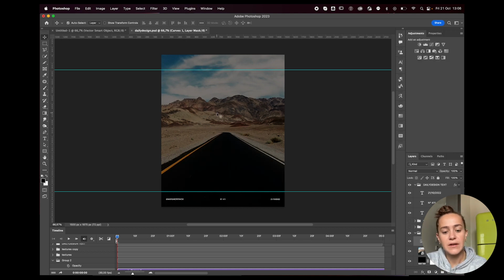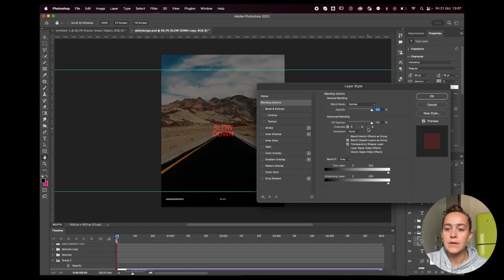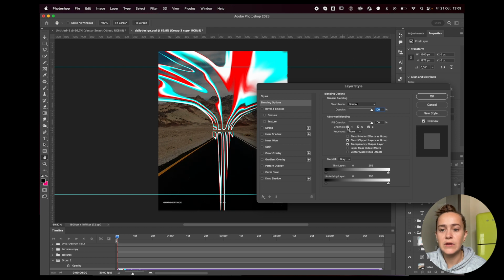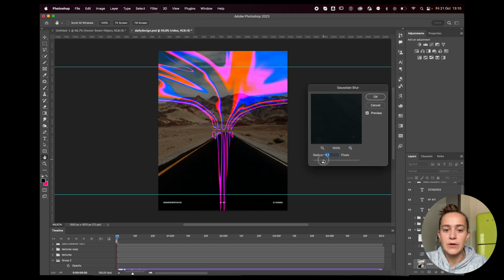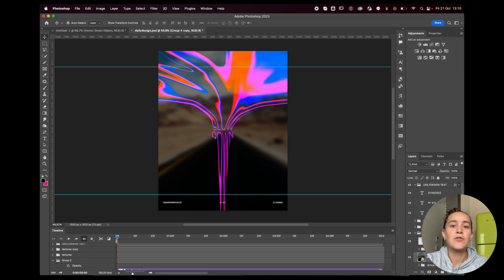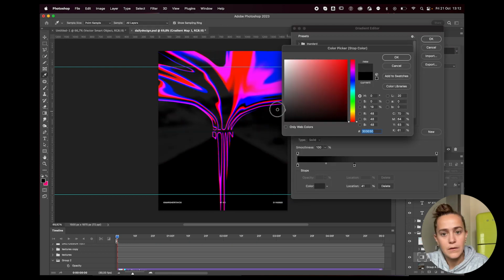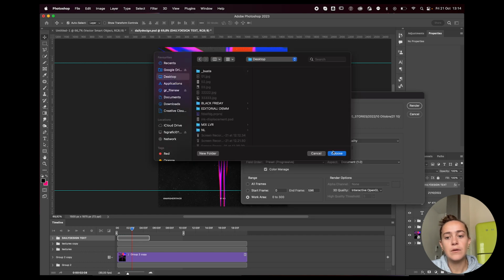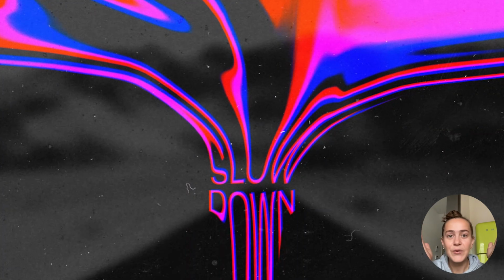Watch me Design a COOL POSTER! | Daily Design 411 :)